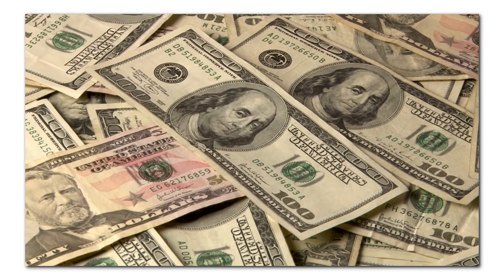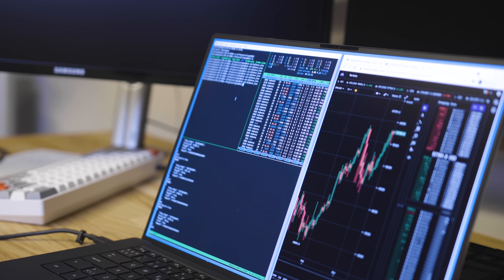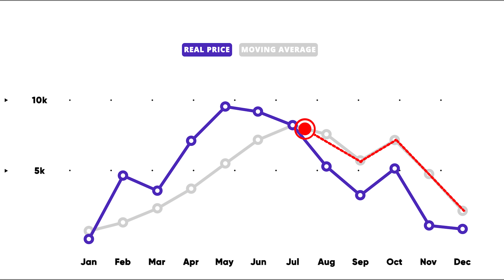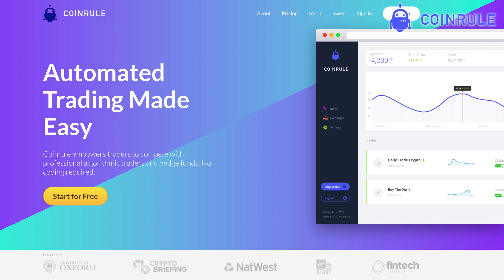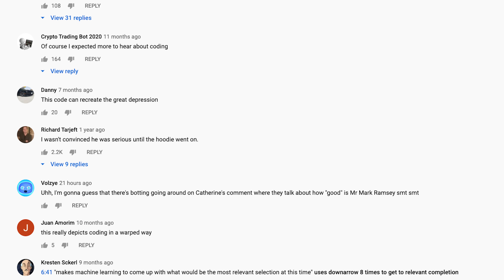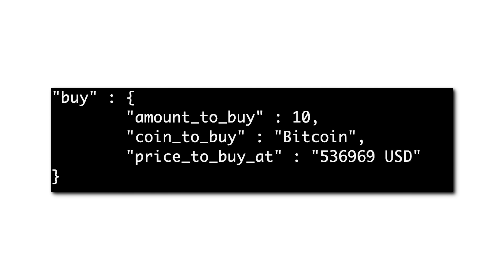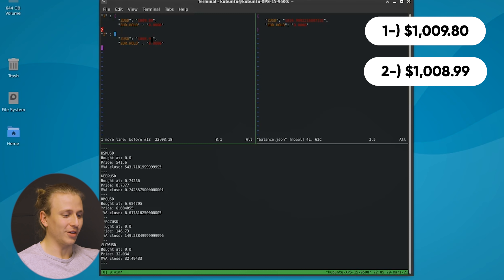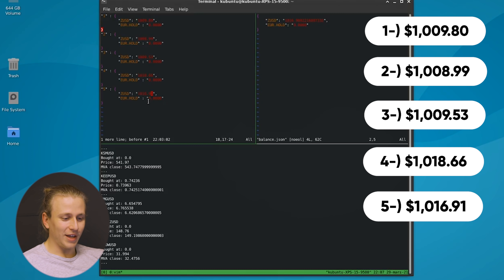I Built A Crypto Trading Bot And Gave It $1000 To Trade!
I Coded A Crypto Trading Bot And Gave It $1000 To Trade!
Coinrule catches the next market opportunity on your behalf by automating your investments.

In this video I make a cryptocurrency trading bot and hand it a $1000 dollars and leave it to trade that unsupervised for a week.